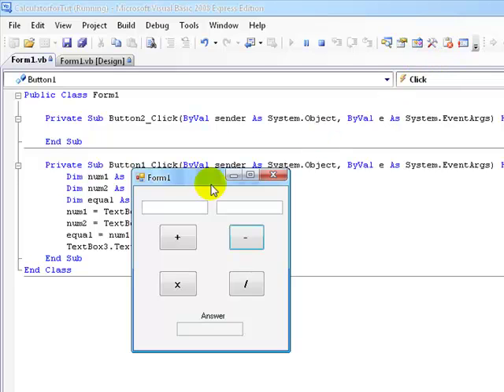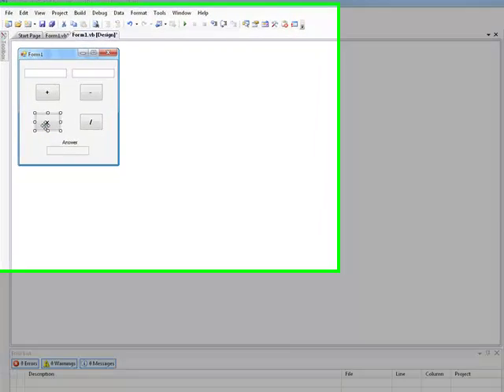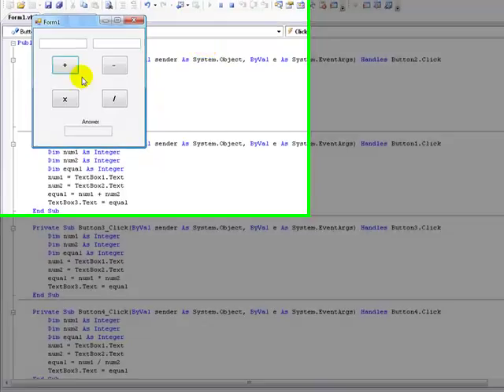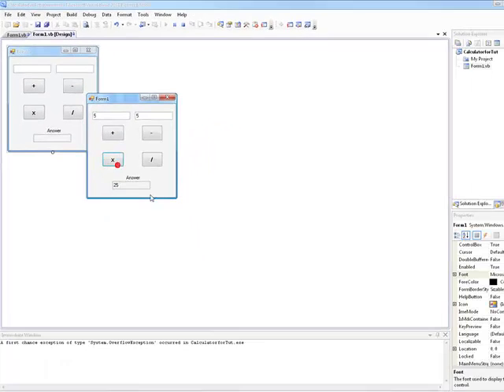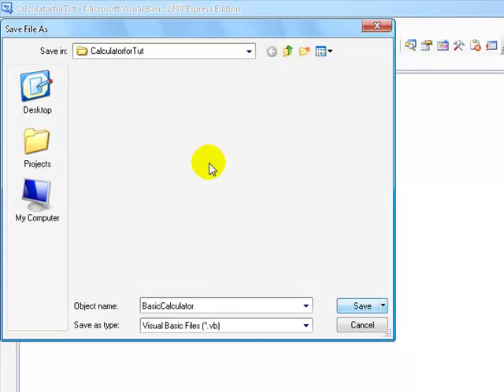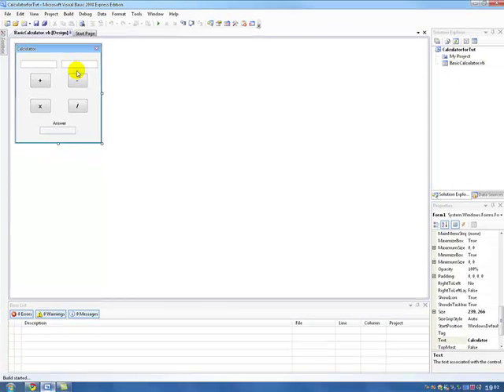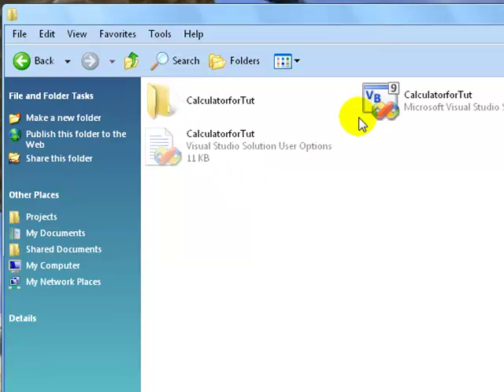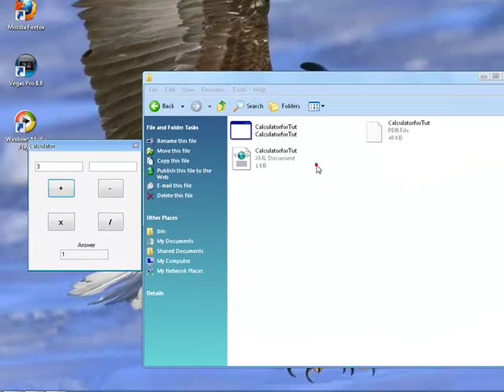How to make a Basic Calculator! Part 2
Continuation of the first video.